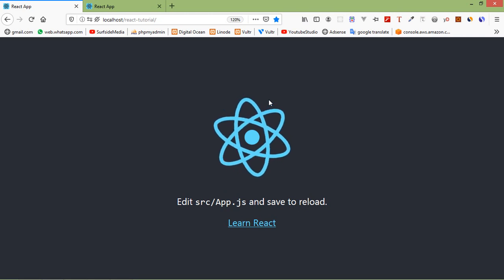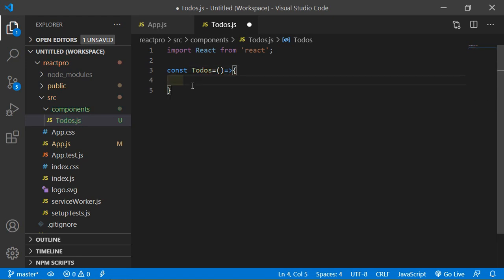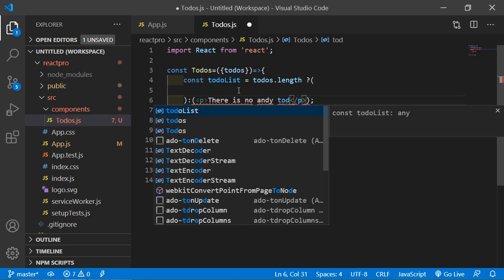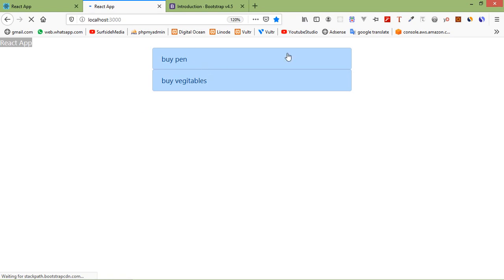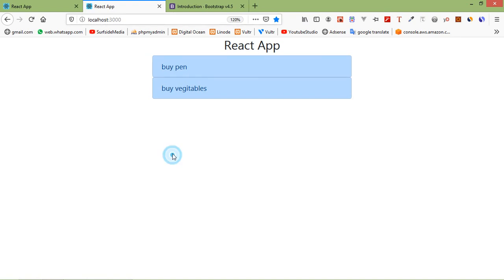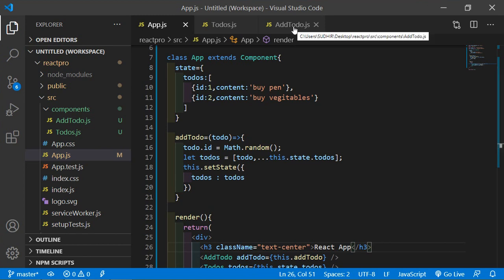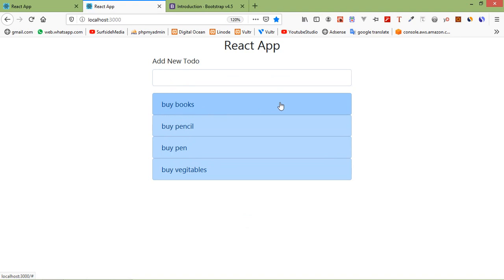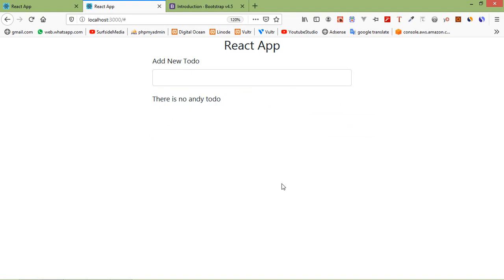React JS Tutorial - Todo App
In this video I will talk about Todo App.

TOPIC DISCUSSED:

Create Todo App
List all Todos
Add new Todo
Remove Todo

Your Queries -

1.How to create a todo app in react js?
2.How to add new todo in todo app?
3.How to remove existing todo from todos?
4.What is the steps for creating todo app in react?